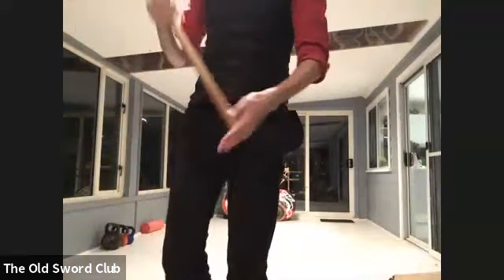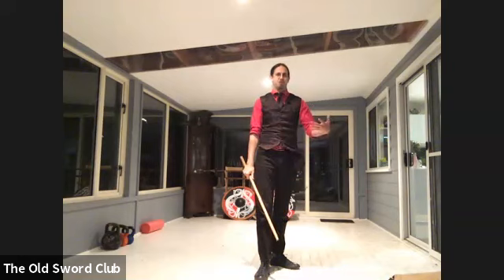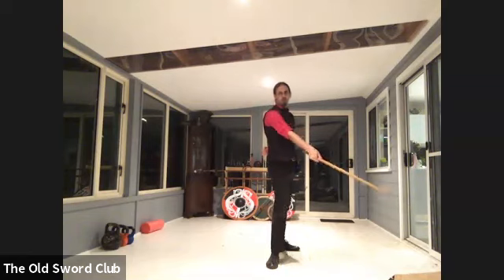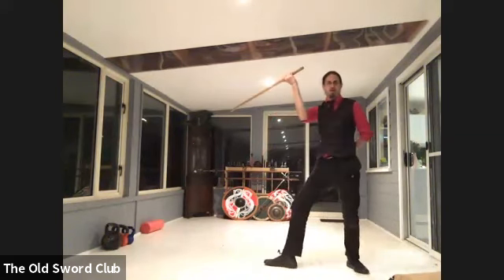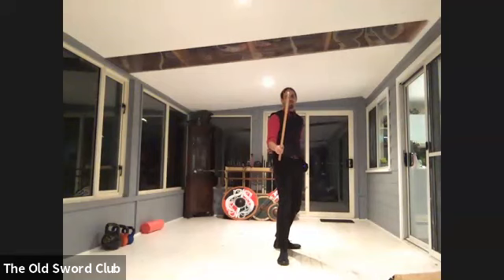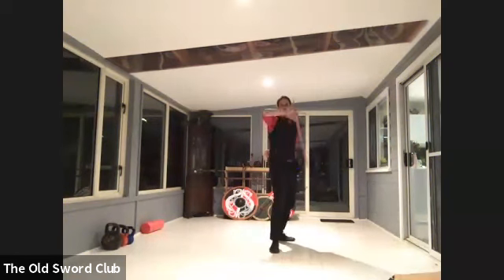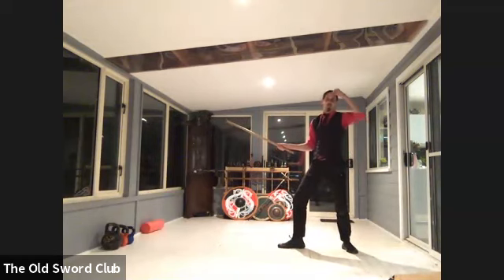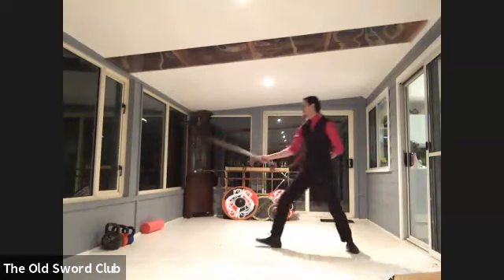04 Cane blows - walking stick fighting lesson 25 06 2020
How to deliver powerful strikes with the cane.

And if you want to support us financially consider buying an online course